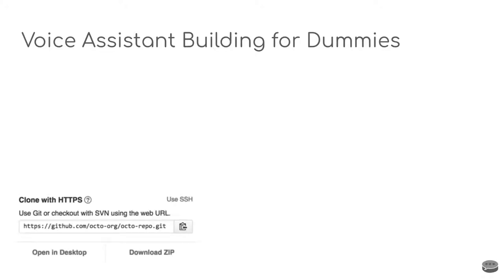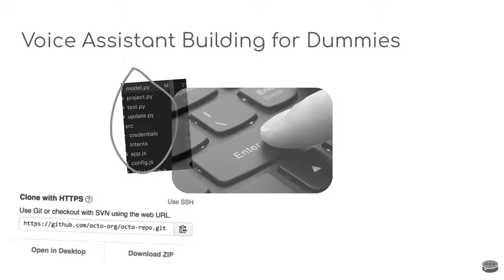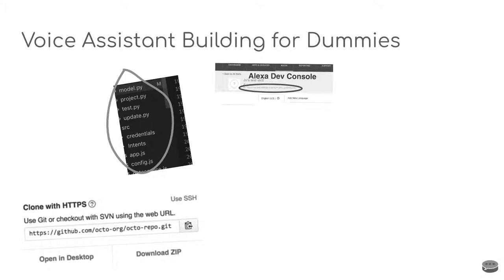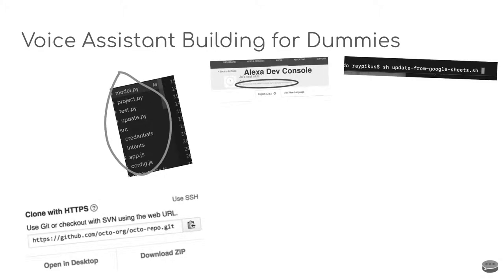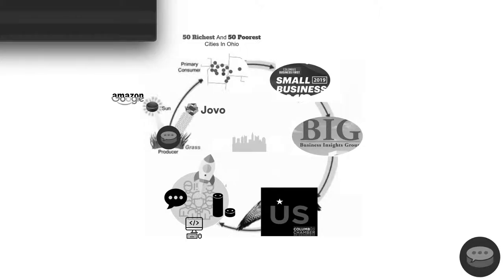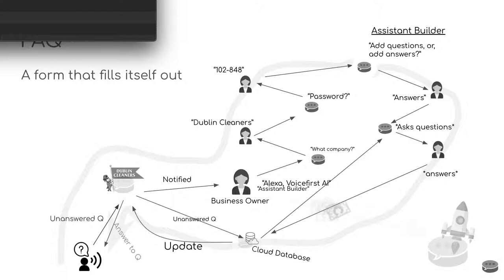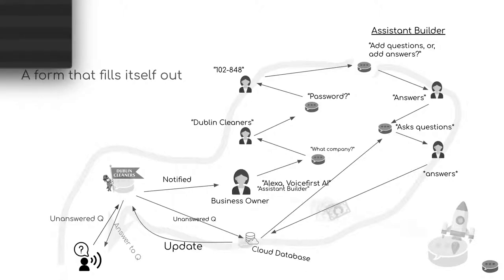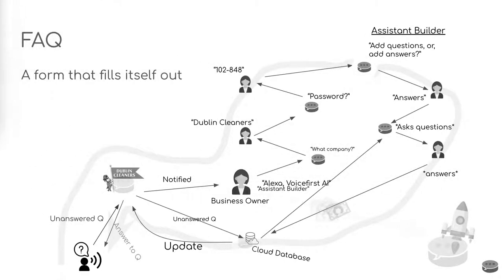Make a Voice Assistant with Your Voice